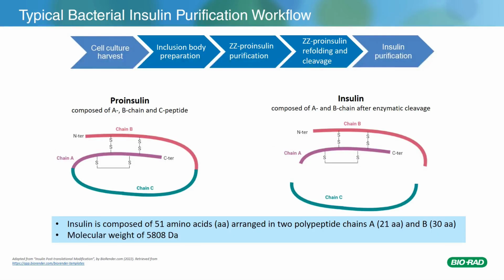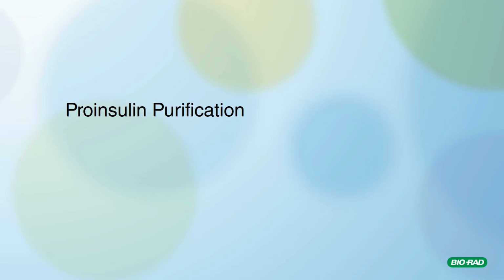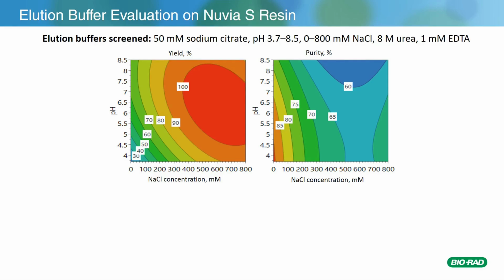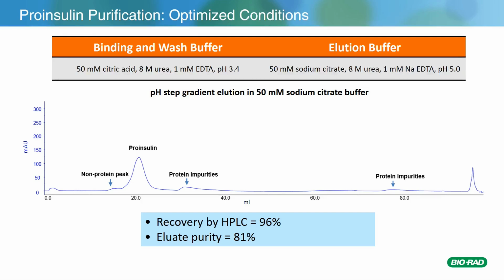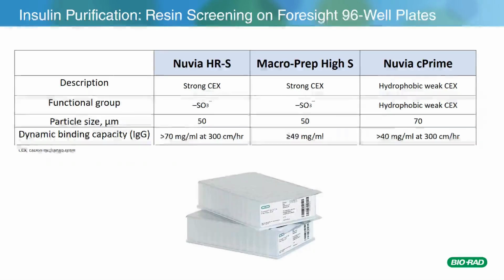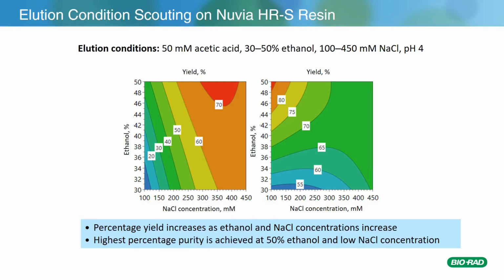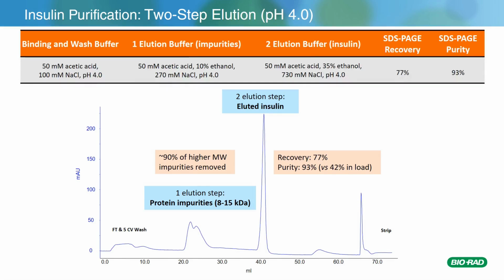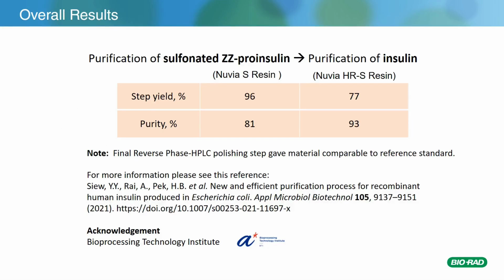Downstream Process Development for the Purification of Biosimilar Insulin from Escherichia Coli